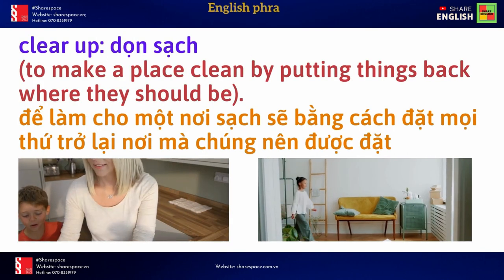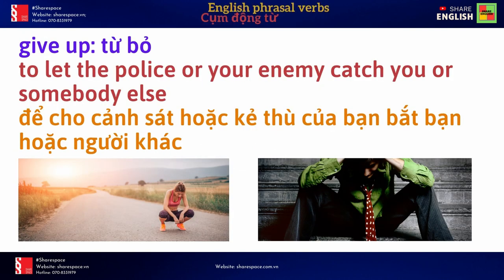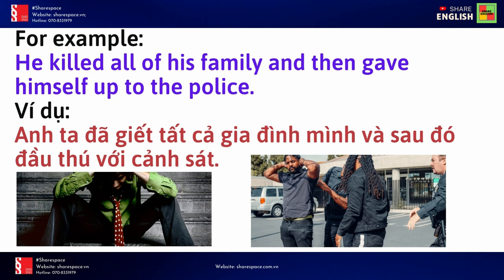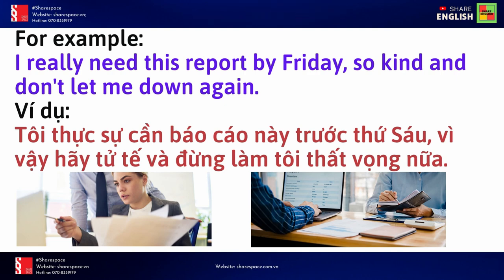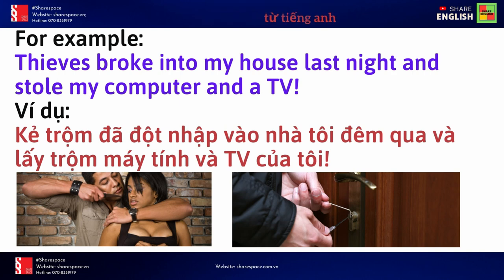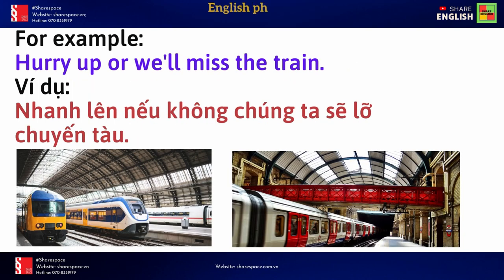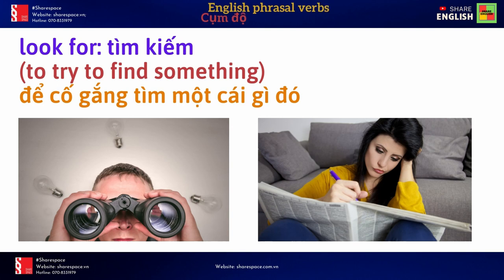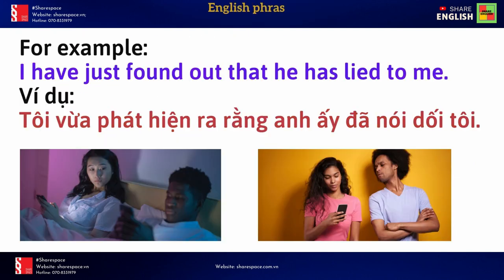10 cụm động từ thông dụng với ý nghĩa và ví dụ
+ Site 1: 92 - 98 Nguyễn Công Trứ, Phường Nguyễn Thái Bình, Q1
+ Site 2: 82 Nguyễn Xí, Phường 26, Quận Bình Thạnh
+ Site 3, 18A Cộng Hòa, Phường 12, Quận Tân Bình
+ Site 4: 69 Đào Duy Anh, Phường 9, Phú Nhuận, Thành phố Hồ Chí Minh
+ Site 5: 02 Phó Đức Chính, Phường Nguyễn Thái Bình, quận 1, Thành phố Hồ Chí Minh